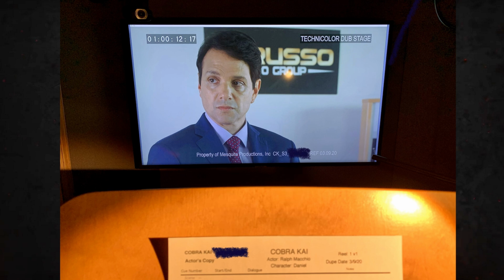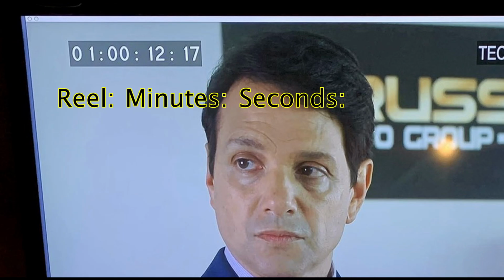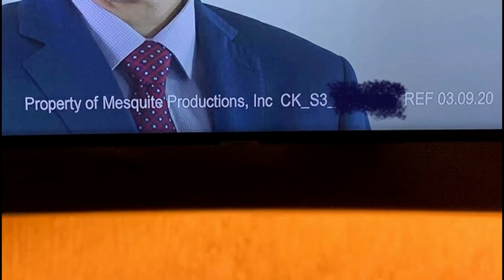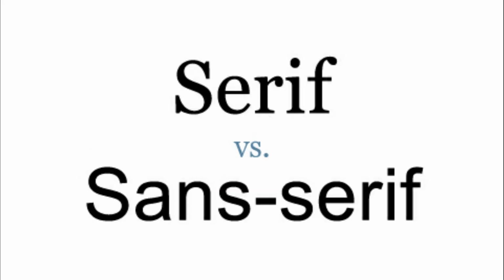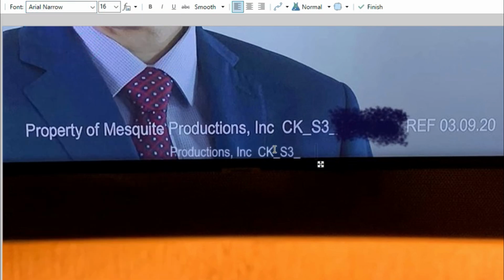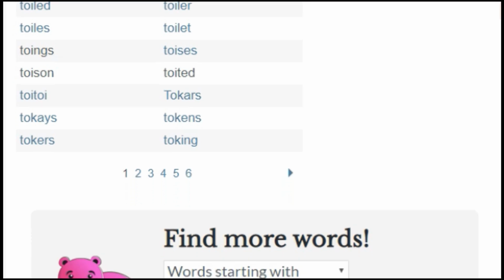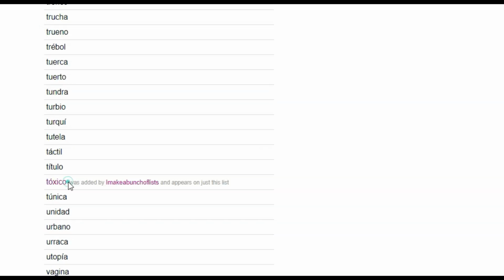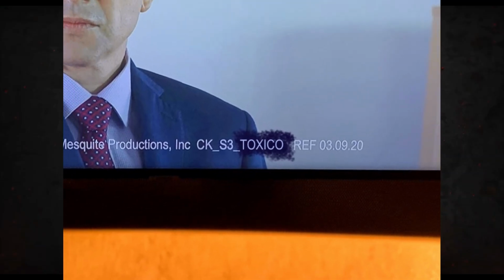Cobra Kai Season 3 Title Revealed | Theory and Predictions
From a recent pic by Ralph Macchio gave us our first glimpse of Season 3. With a little close investigative work can we uncover any hidden clues and perhaps the title of the episode in question?

Now there's like a 95% chance this isn't right people. Don't come back after season 3 comes out and be like "Whelp, that was wrong." It's just a wild guess. Also this didn't "Leak." Ralph posted it. That's not a leak. It is also not "Confirmed."